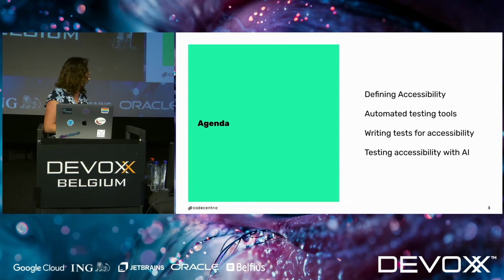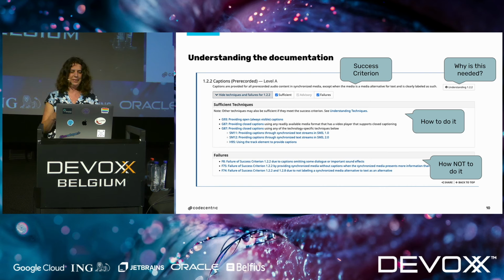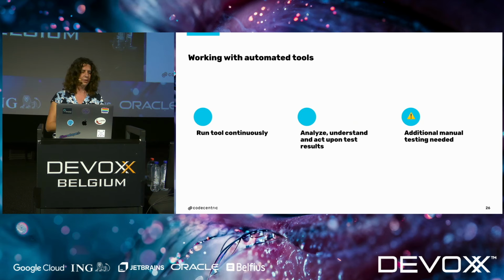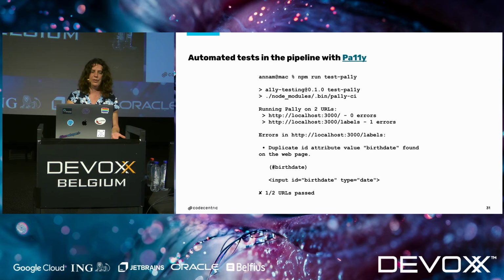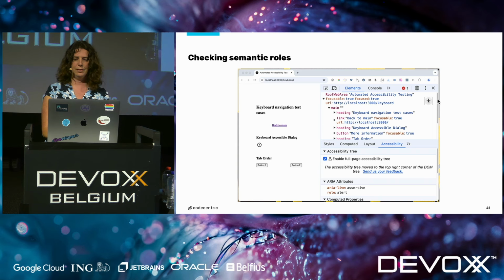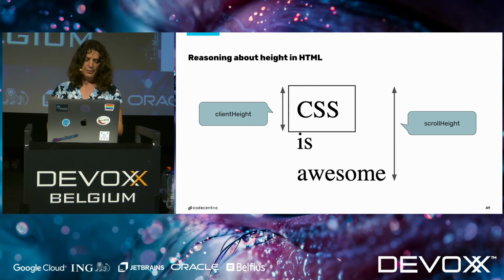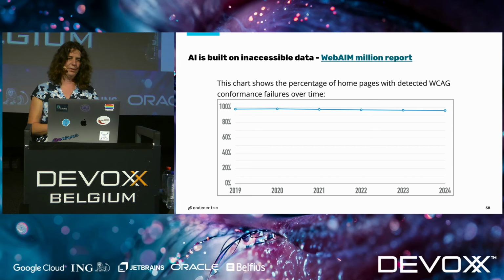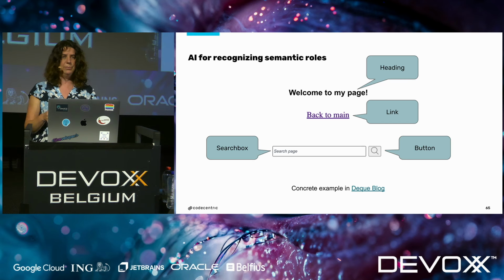Automated Accessibility Testing by Anna Maier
New laws in the EU require many digital products to be accessible from June 2025 on. One of the biggest problems when building an accessible product: testing. Many things have to be checked by hand because the automated testing tools only have limited coverage. However, we developers like to have a safety net of automated tests in our CI-pipeline. How can we achieve this for accessibility?In this talk, I will give you the tools you need to better secure your product in terms of accessibility. We will start by learning about automated tools and their possibilities and limitations. Then, we will look at strategies for writing your own tests with common test frameworks. Finally, we will look at what AI can do for us in this regard.